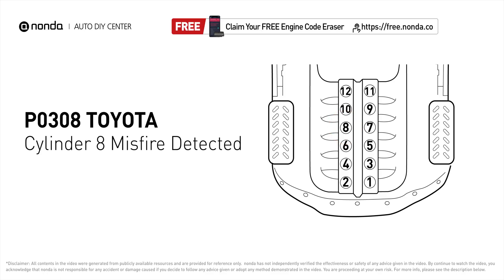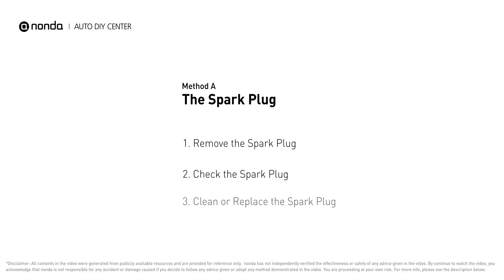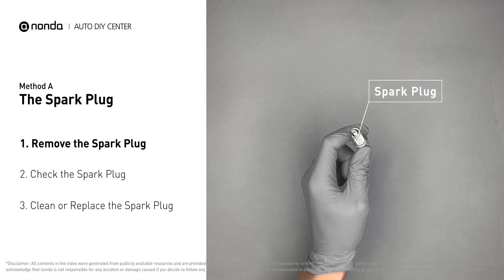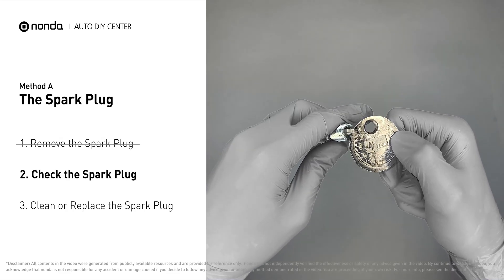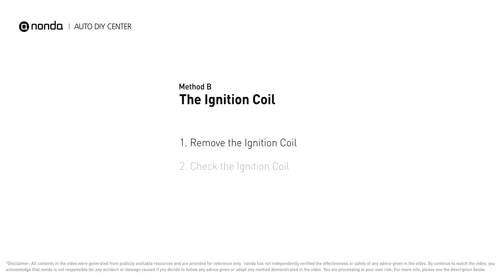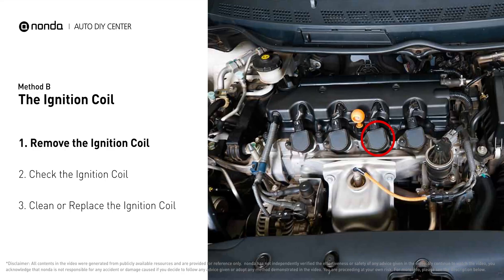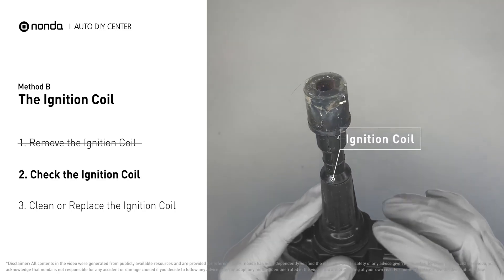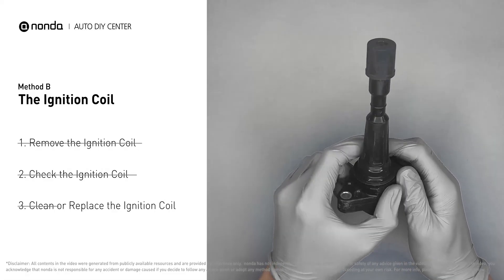How to Fix TOYOTA P0308 Engine Code in 3 Minutes [2 DIY Methods / Only $4.53]